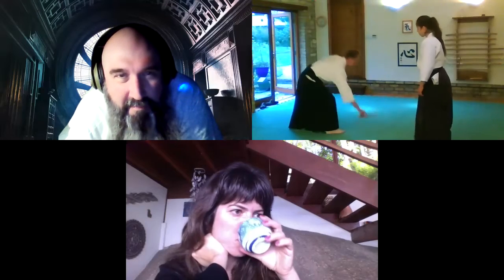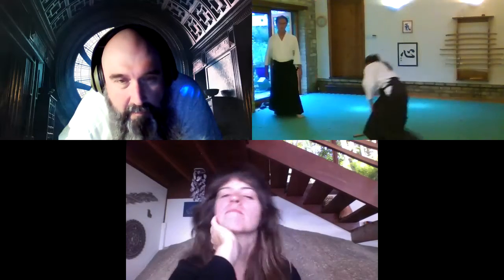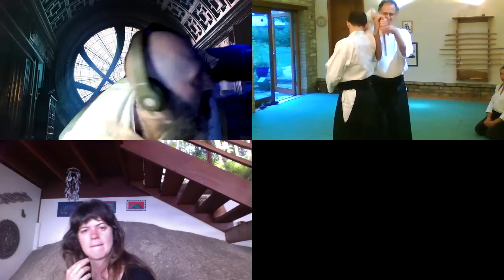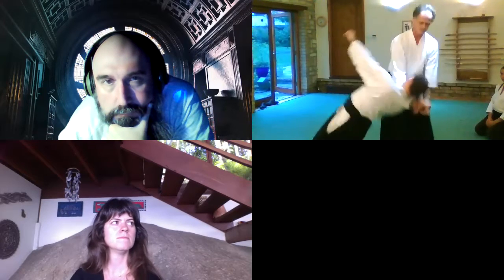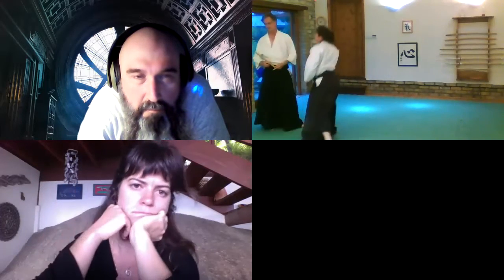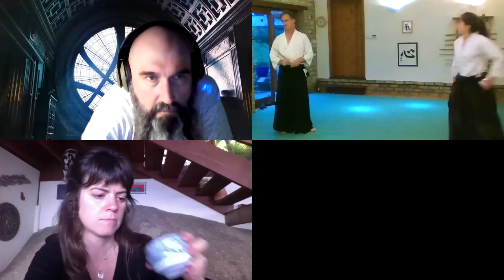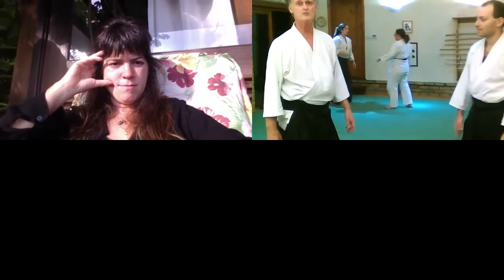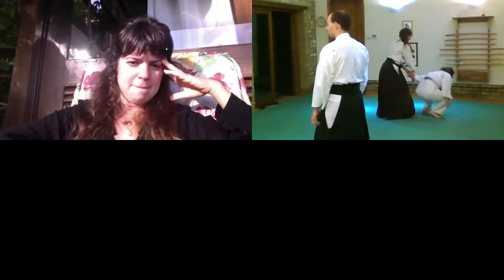Burwell Aikido - Some tanto dori - 2 Sept 2021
This session focuses mainly on tanto dori.